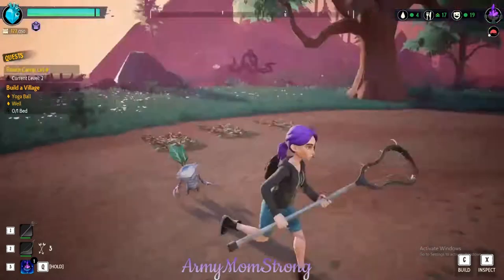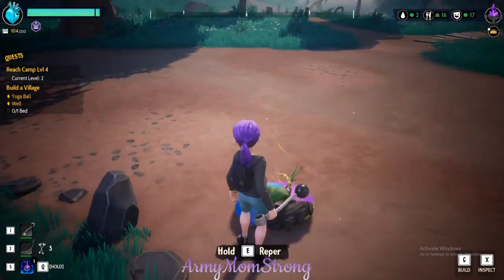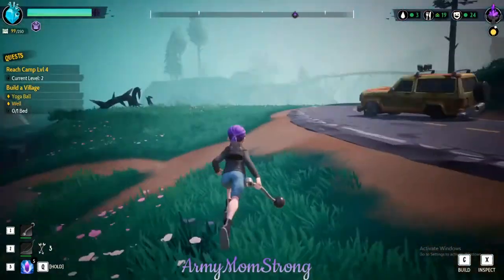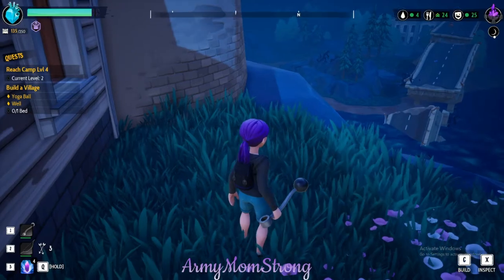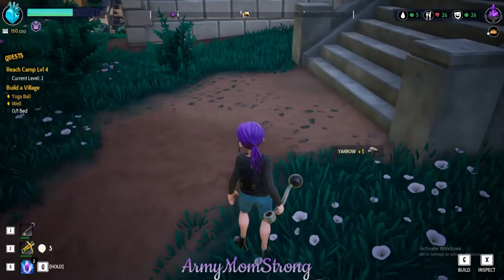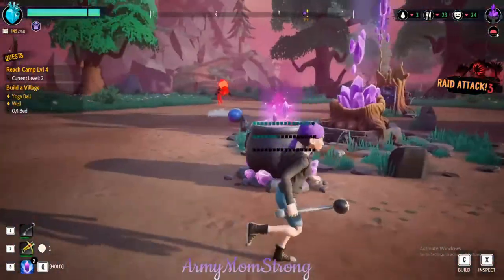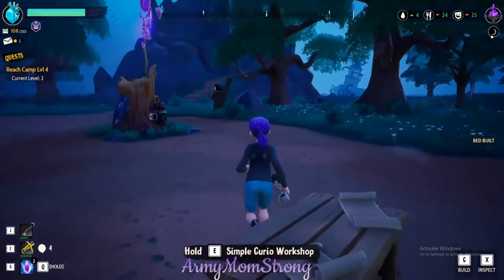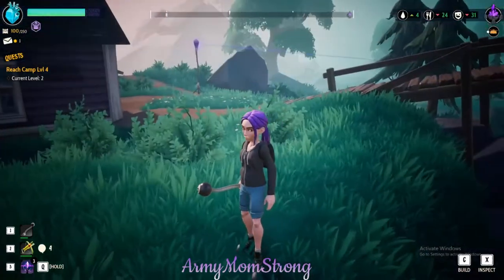Drake Hollow Lets Play, Gameplay "Waypoint/Zip Line Setup" Episode 4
Drake hollow lets play & learn, gameplay.